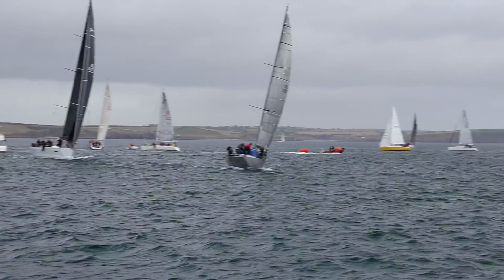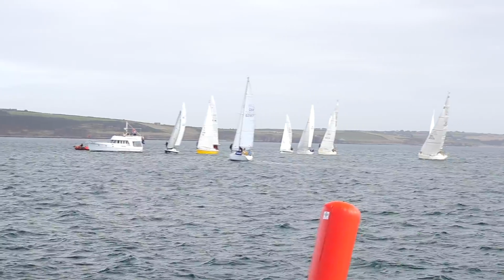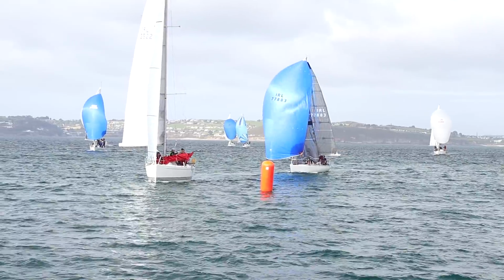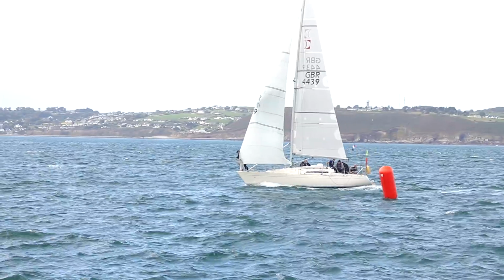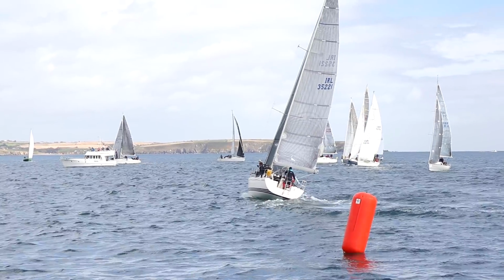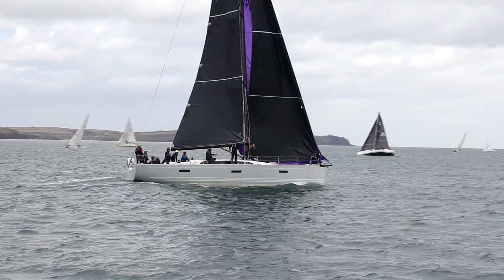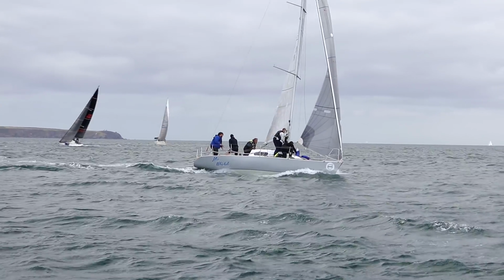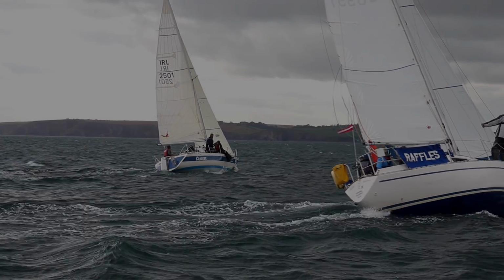RCYC October League : Week 1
An analysis of racing from week one of the Royal Cork Yacht Club October League. Filmed by James Young. Commentary by Nigel Young. In association with ICRA, Royal Cork Yacht Club and North Sails Ireland.